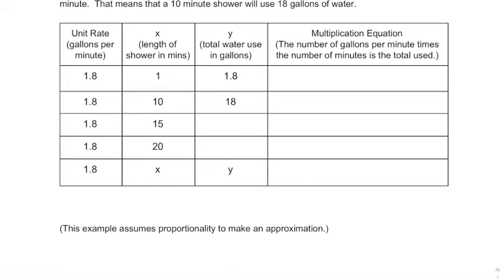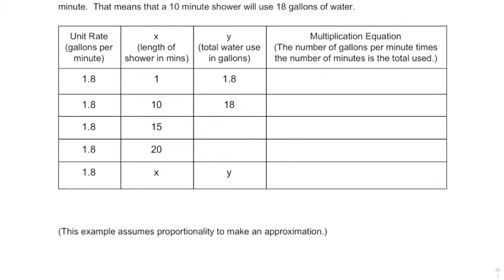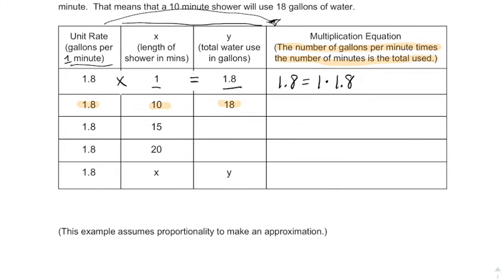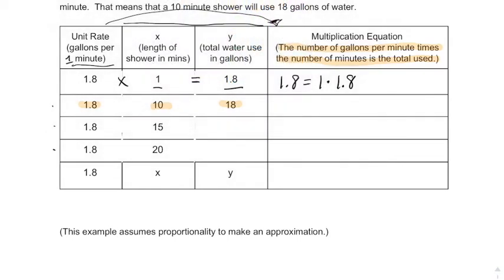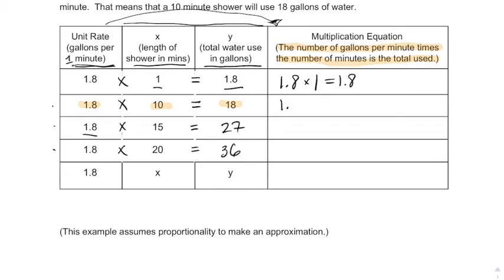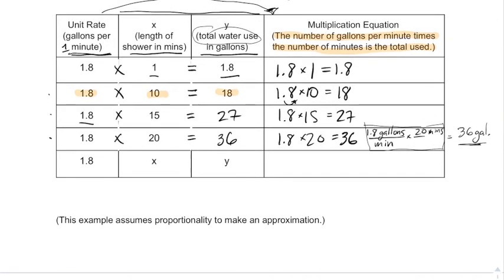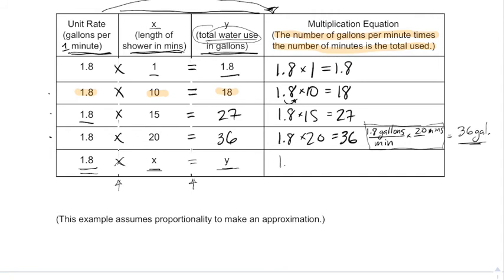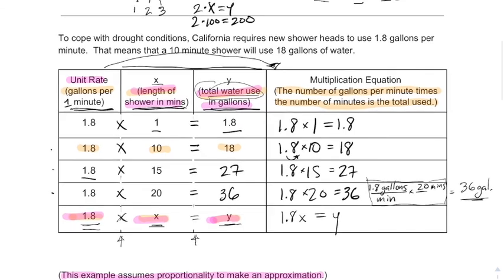7 0 M1 L8 Equations 2